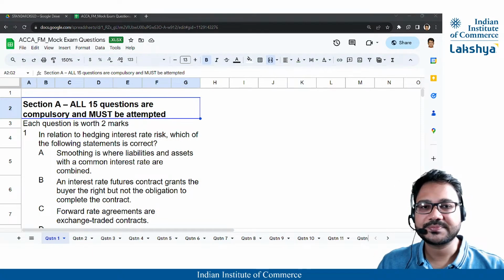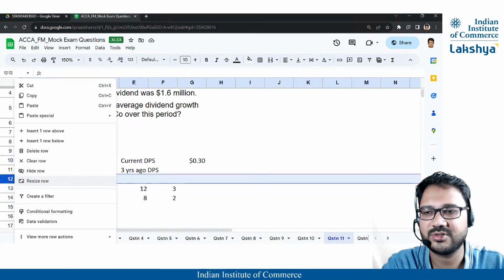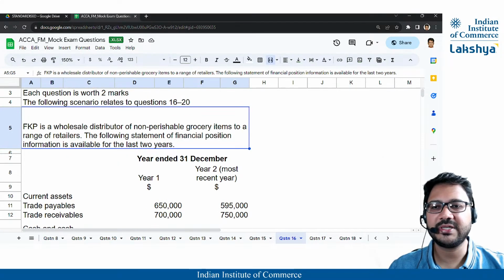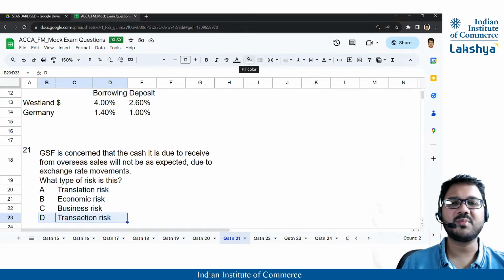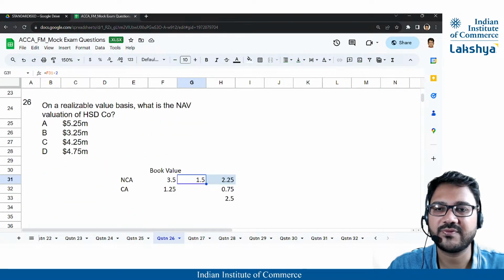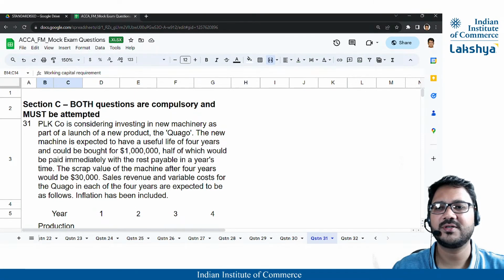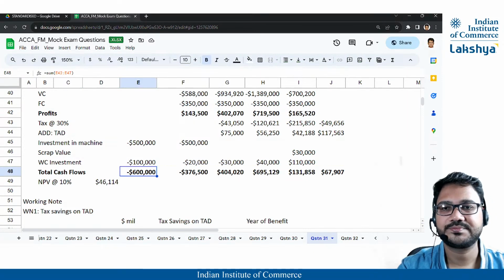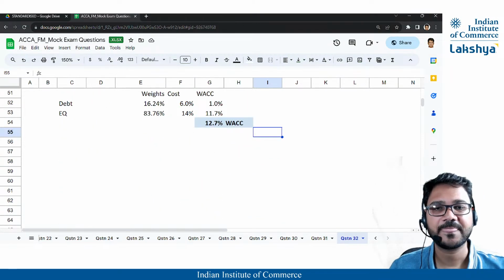Lakshya IIC | ACCA Sept 2023 Exam Revision Revolution - FM | MOCK PAPER 1 |English